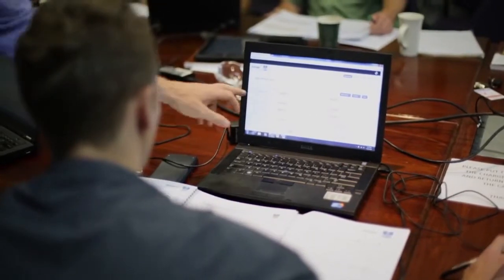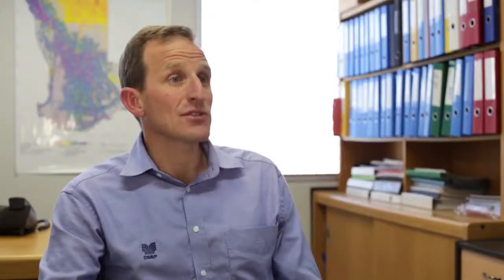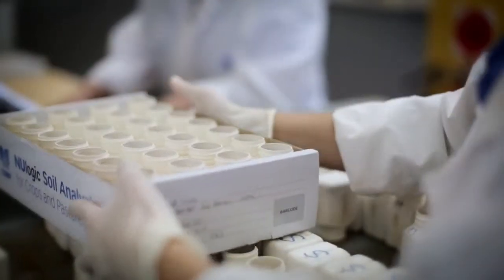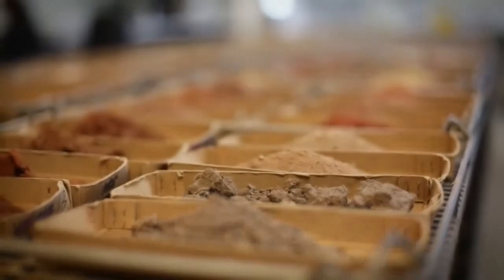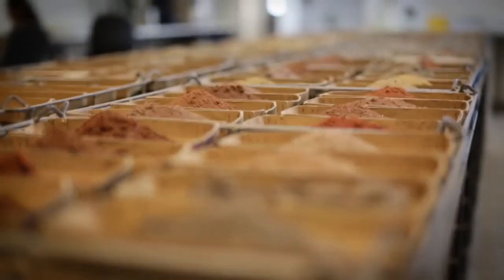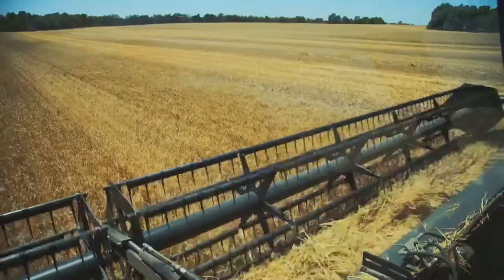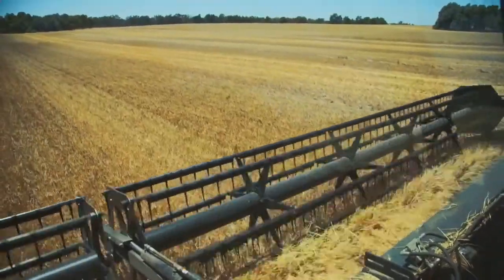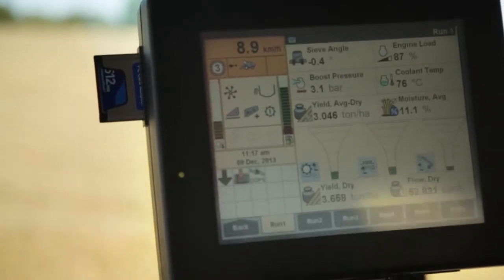CSBP NUlogic Interviews - Full Version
There’s a real science to the recommendations that CSBP gives you. Behind each one is a highly trained area manager, independently tested samples from our world-class CSBP laboratory and over 40 years of field trial data modeled through our NUlogic system.